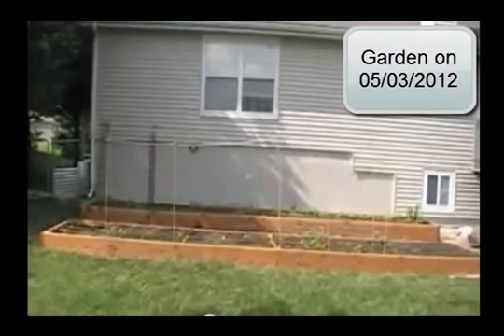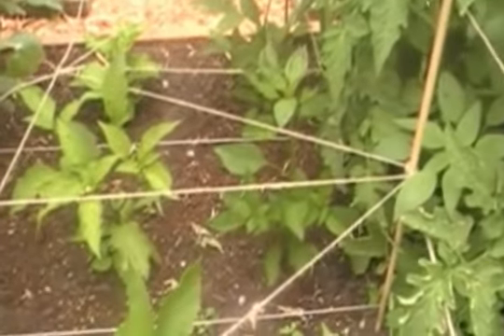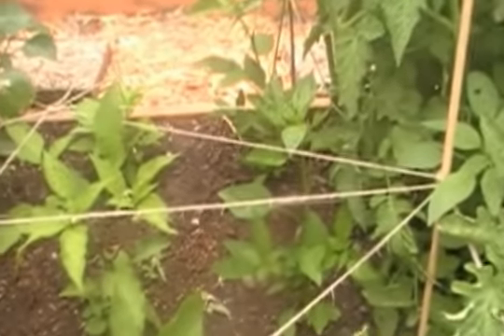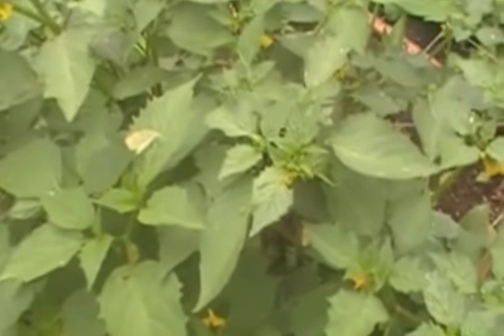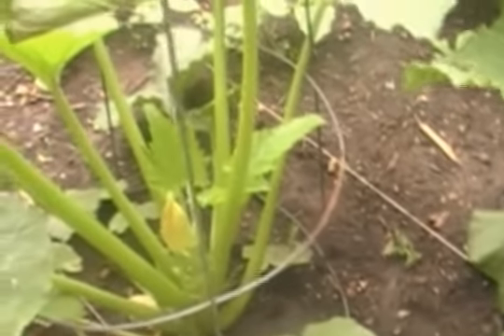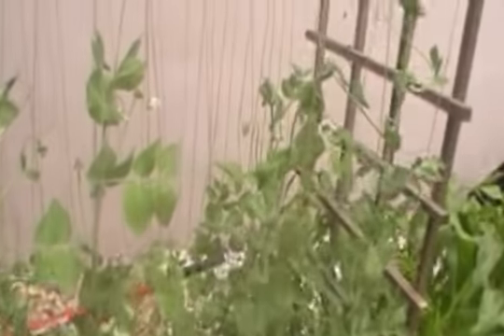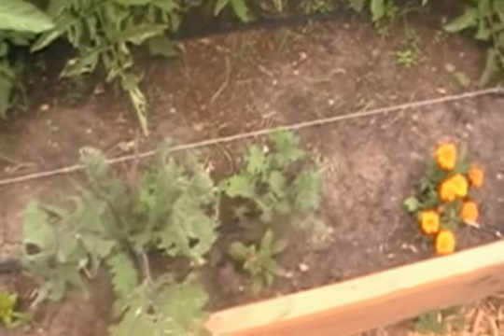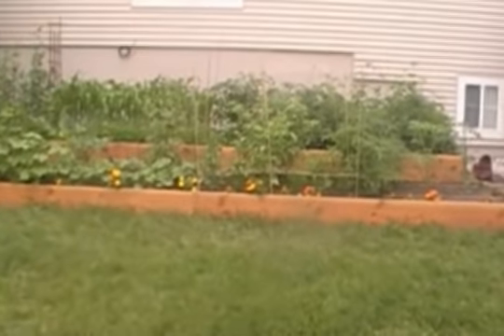My Raised Bed Garden - June 2012 Update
It has been 30 days since my last garden update video and was blown away by just how much everything has grown.  I will show you what I mean with some images from the May update.  Enjoy!